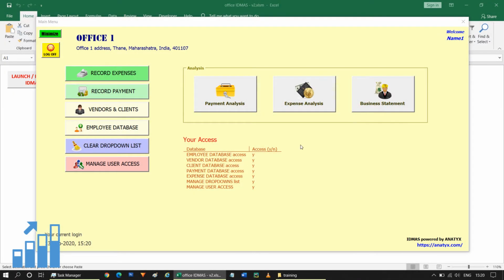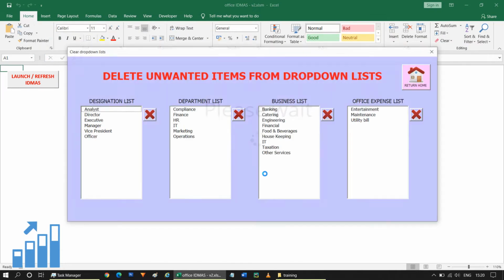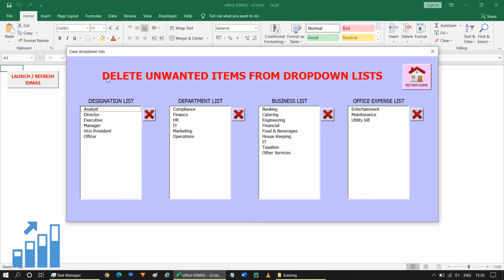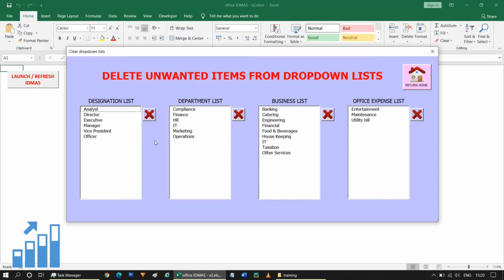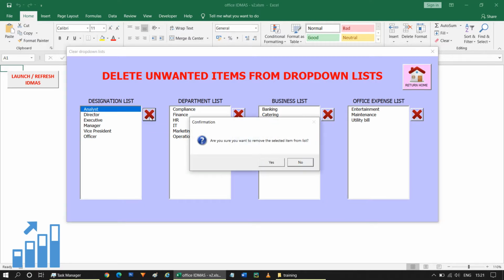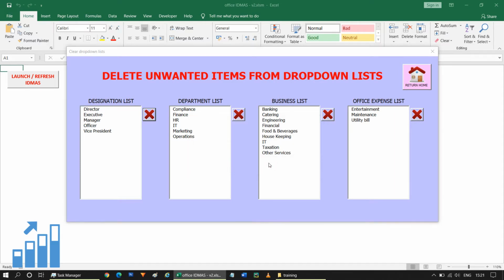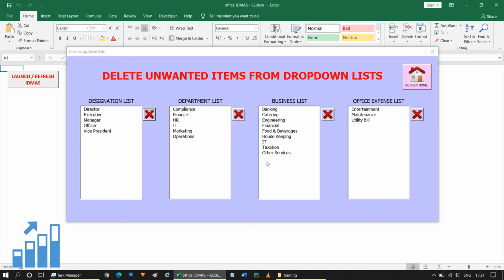IDMAS - Clearing unwanted drop down options in IDMAS | ANATYX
FREE company data management application
free database software for small business
data management software
free data management software
free database software for windows 10
mysql
data management software companies
online database software

1 - data management software examples
2 - data management software price
3 - data management tools examples
4 - enterprise data management software
5 - data management software lite
6 - data management software for research
7 - free database online
8 - altibase
9 - best open source database 2019
10 - free sql database for practice
11 - free database hosting
12 - knack database
13 - free simple database software
14 - end user database
15 - personal database example
16 - sonadier
17 - free tools for small business owners
18 - google for small business free
19 - free google products
20 - best small business management software
21 - best google tools
22 - online inventory and accounting software
23 - what is data management system
24 - master data management software
25 - data management solutions
26 - data management companies
27 - free database download for students
29 - access inventory management
30 - ms access employee database
31 - warehouse inventory access database template
32 - examples of proprietary dbms
33 - open source dbms examples
34 - write down examples of proprietary dbms
35 - free open source data
36 - free database software for small business
37 - small business tools india
38 - online free business tools
39 - free for businesses
40 - best resources for small business owners

data management software for small business
free simple database software
free database management software
database software list
data management software examples